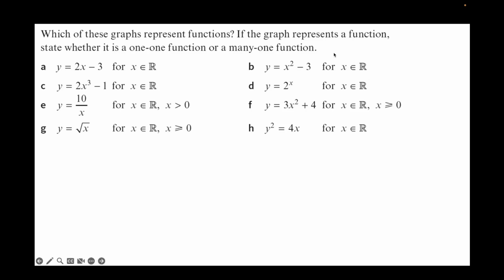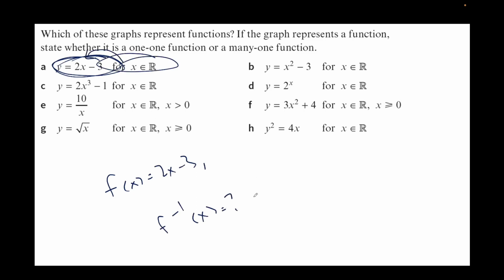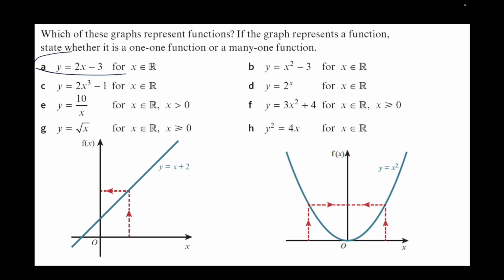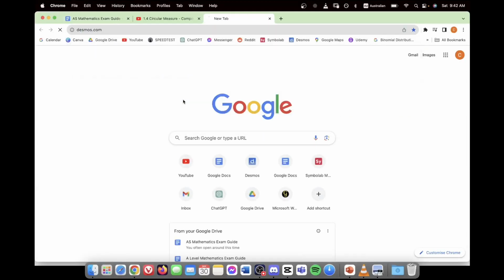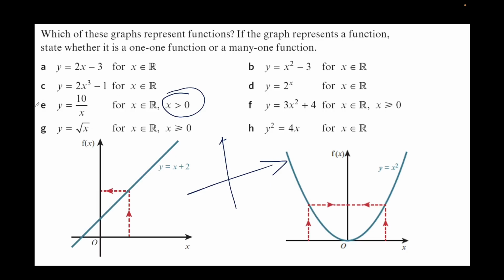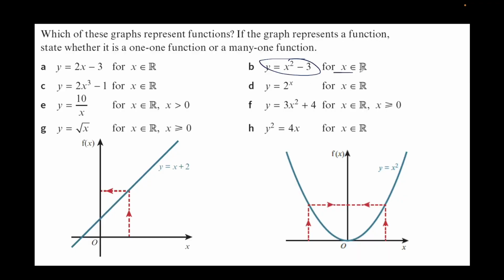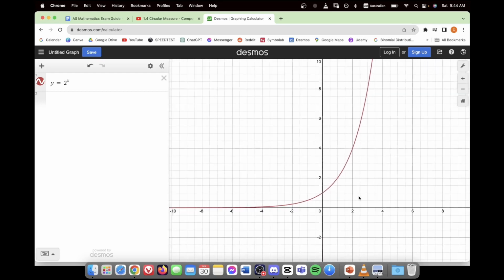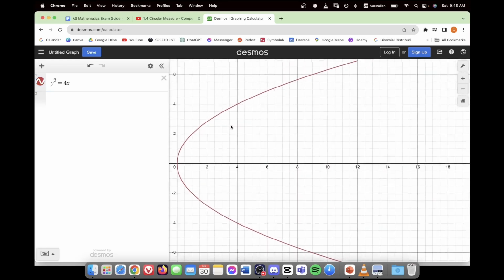1.2 function definition, one to one and many to one